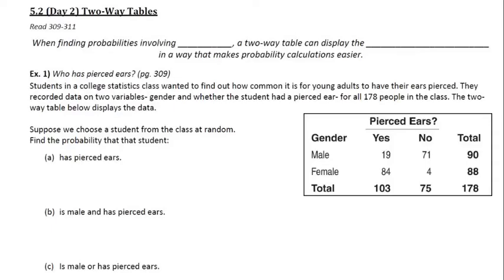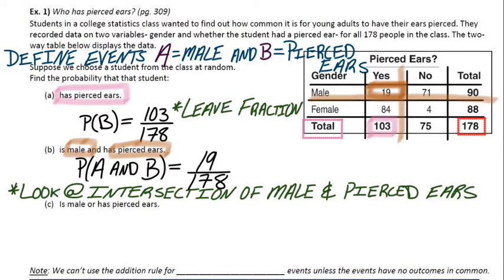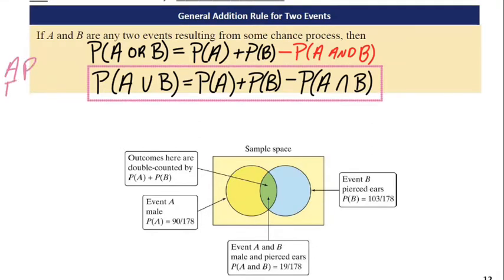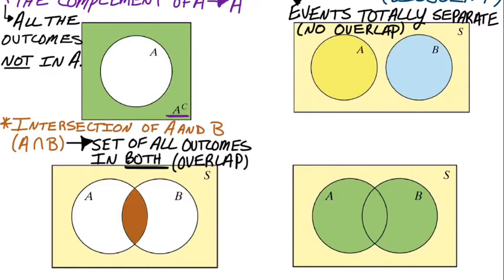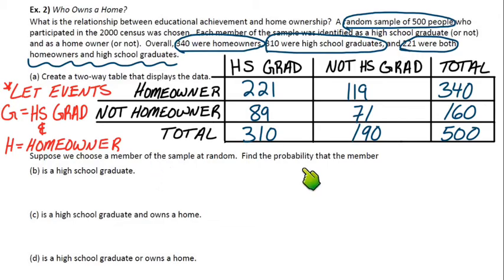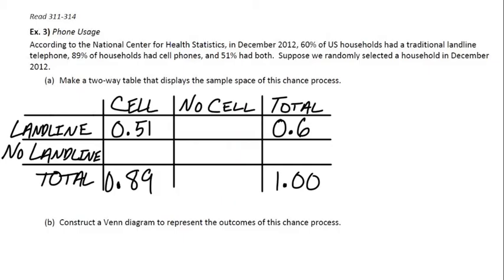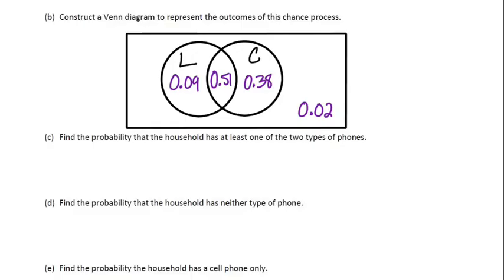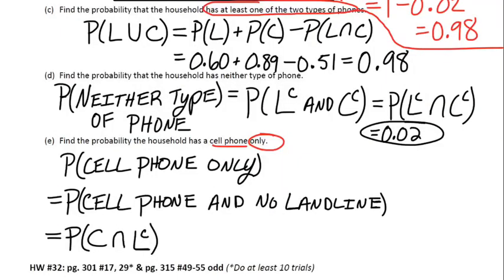5.2 (Day 2) Two-Way Tables